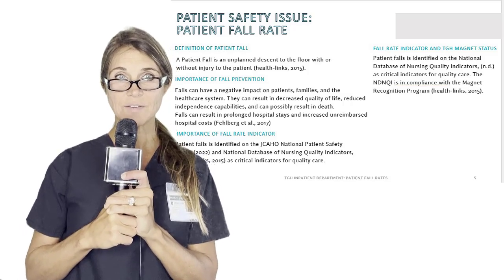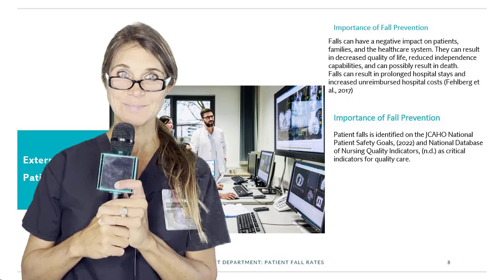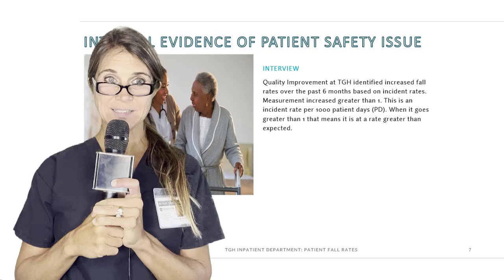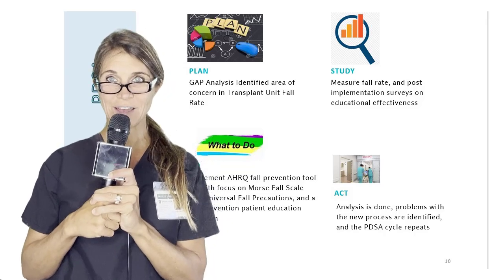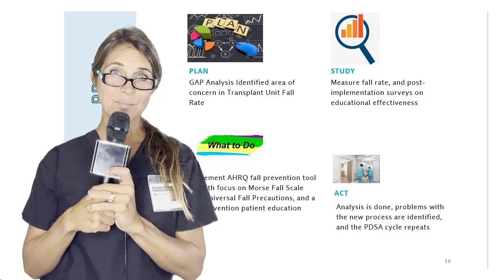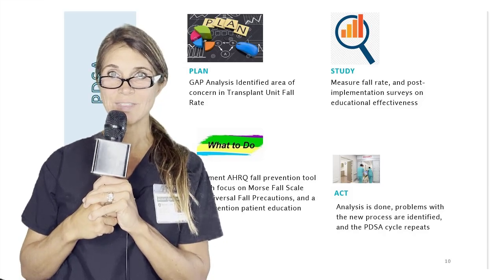DNP Capstone Project- TGH has received Magnet Status for a 6th Time!